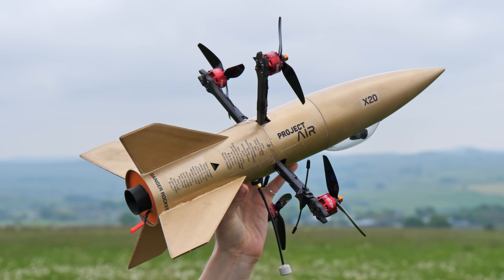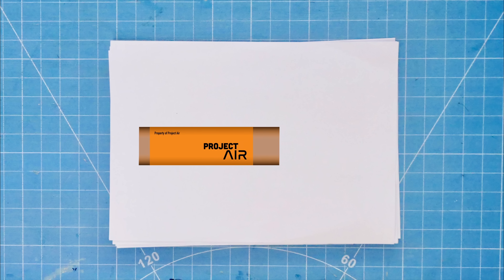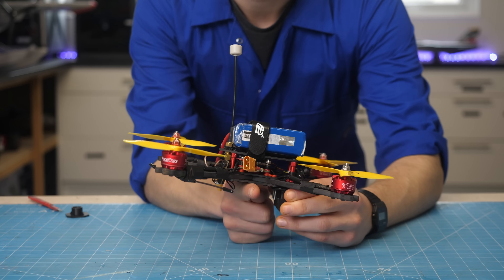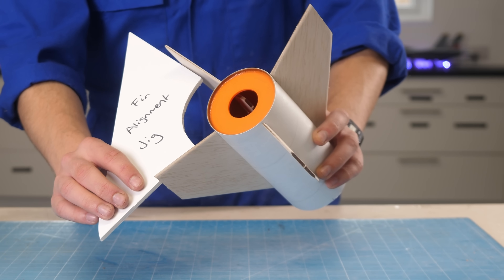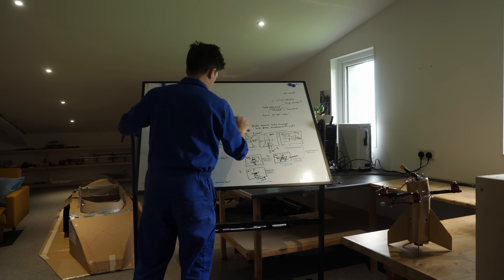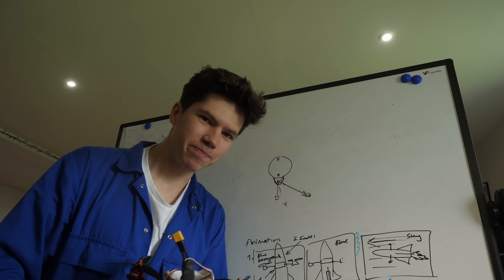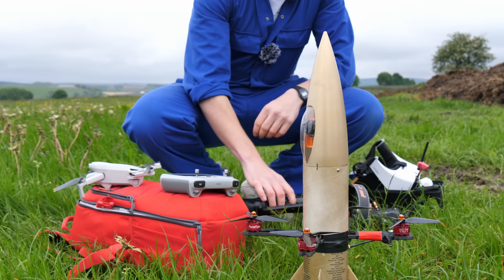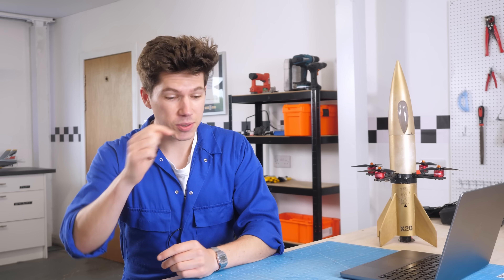Building a Rocket Drone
Will this rocket-powered drone go 100mph? for your one-stop solution for PCB prototype services and more.